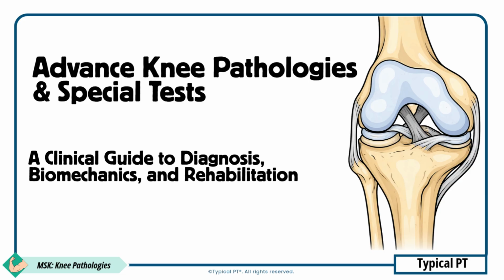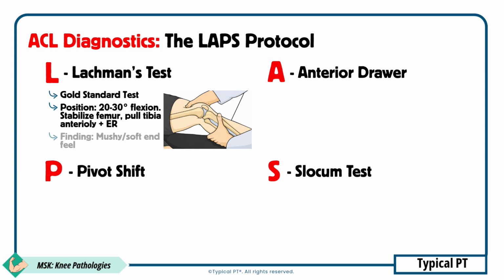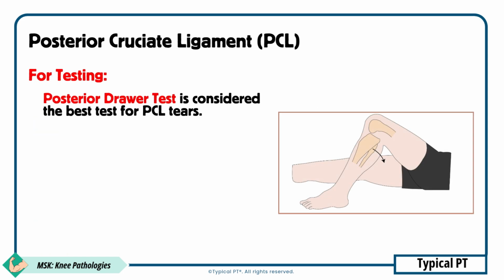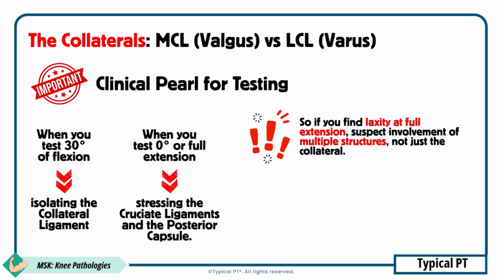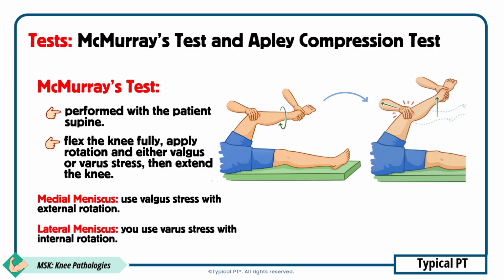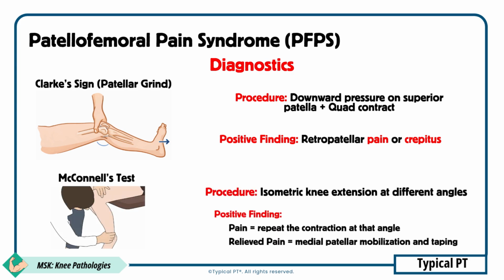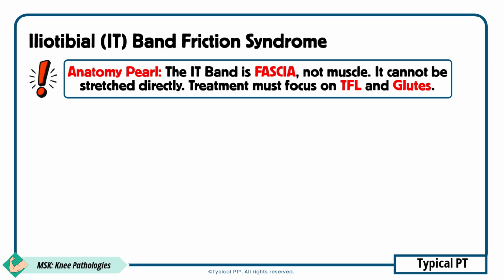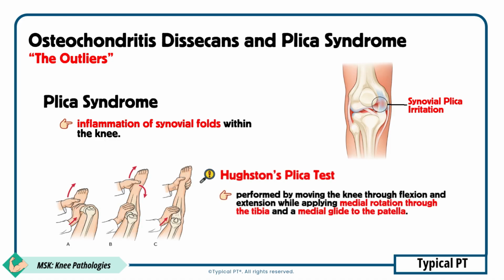NPTE Explained | Musculoskeletal | Knee Pathologies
ACL, PCL, MCL, LCL tears, meniscus injuries, patellofemoral pain syndrome (PFPS), IT band syndrome, osteochondritis dissecans, Plica syndrome, and sprains vs. strains. This lesson covers the clinical examination findings and special tests for every major knee pathology tested on the NPTE, including the Lachman test, anterior and posterior drawer, valgus and varus stress tests, McMurray, and more. This is one of 106+ animated video lessons inside NPTE Explained by Typical PT.

✅ Pass guarantee